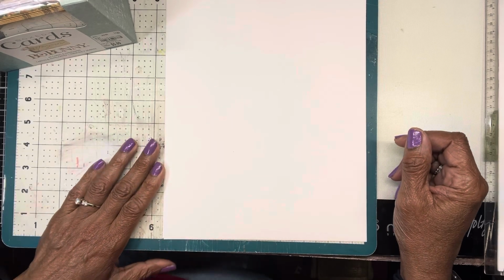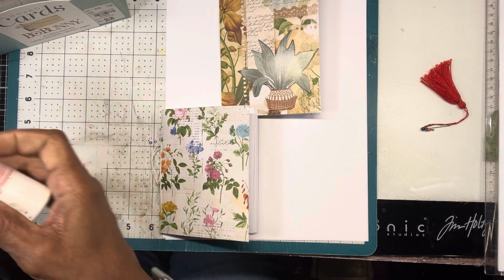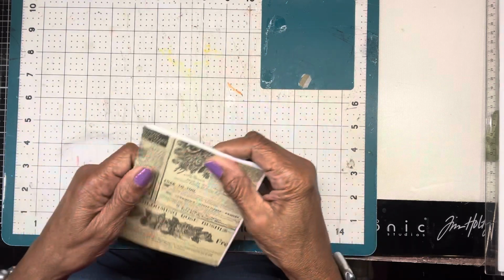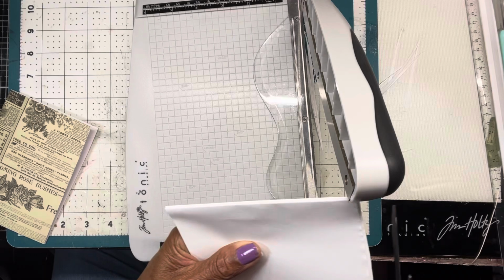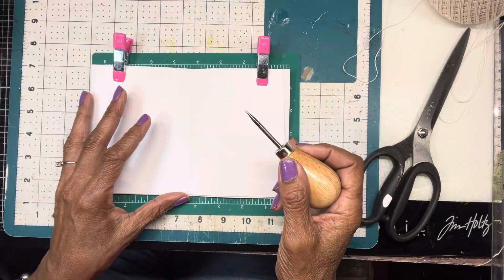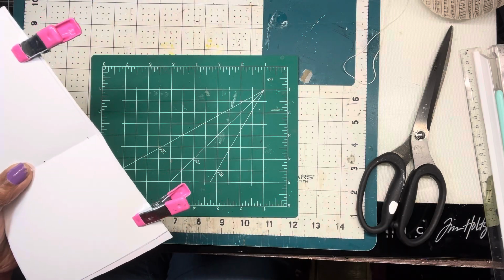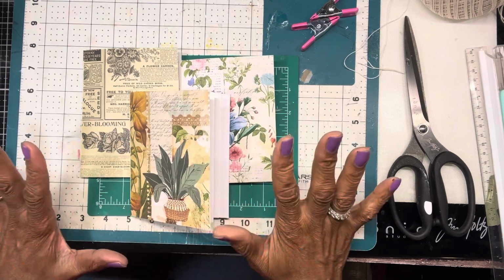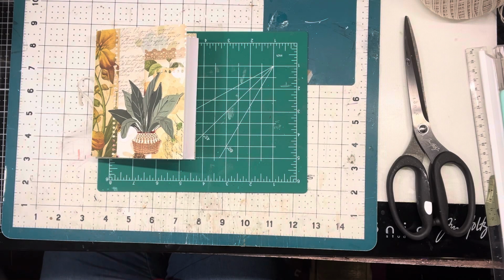It was a what? Now it’s a Booklet - How?|Junk Journal & Stationery Craft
Turn an ordinary greeting card into a beautiful and functional writing pamphlet! 💌
In this tutorial, I’ll show you how to upcycle a greeting card into a unique handmade booklet—perfect for junk journals, happy mail, or personal stationery. This is a quick and budget-friendly craft project you can customize for any theme or occasion.

Whether you’re a journal maker, paper crafter, or stationery lover, this DIY will spark your creativity!

📌 In this video you’ll learn:
 • How to transform a greeting card into a writing pamphlet
 • Simple binding and decorating techniques
 • Creative ideas for personalizing your booklet

Don’t forget to check out the hashtag satmornmakes hosted by @JillianNorwood